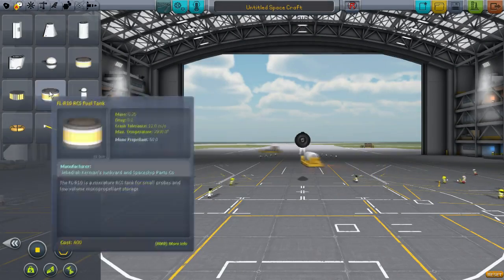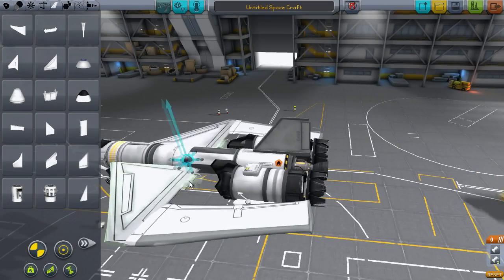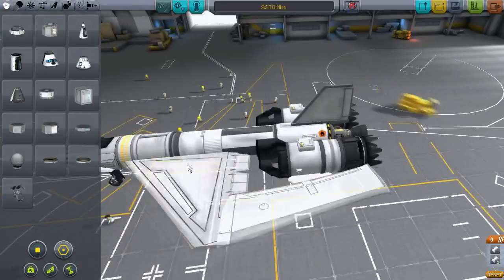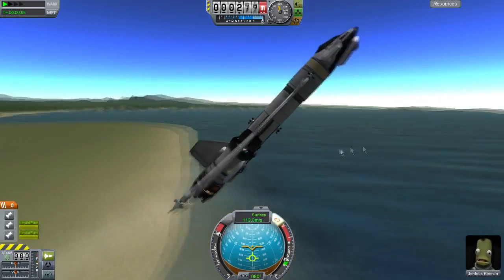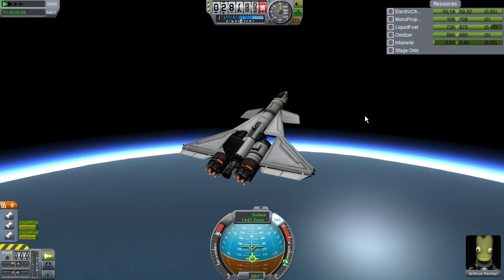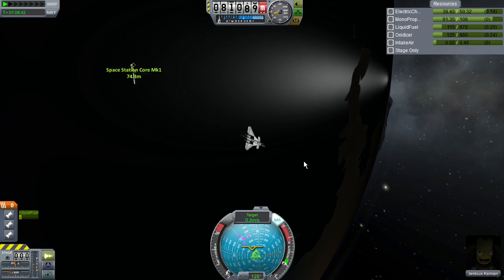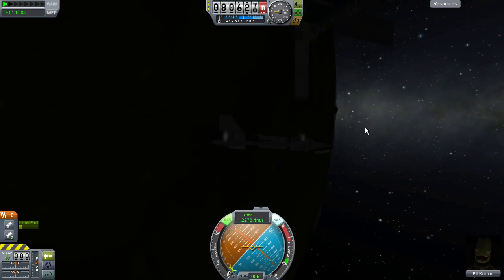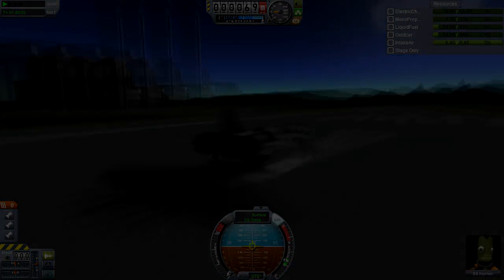KSP - Single Stage to Station